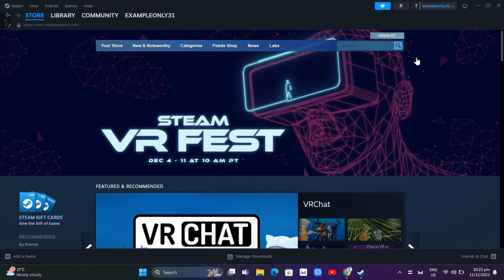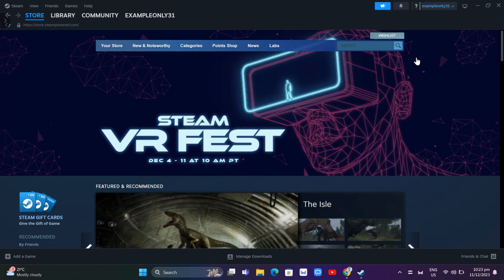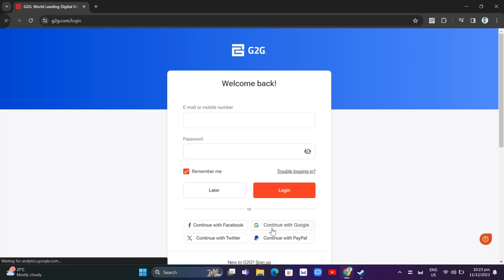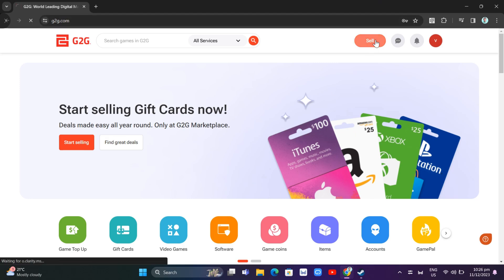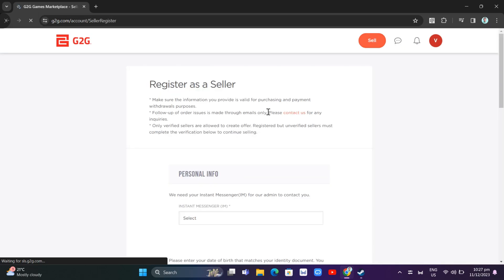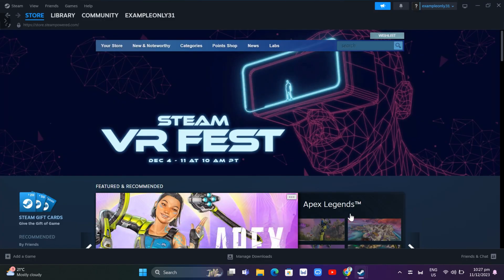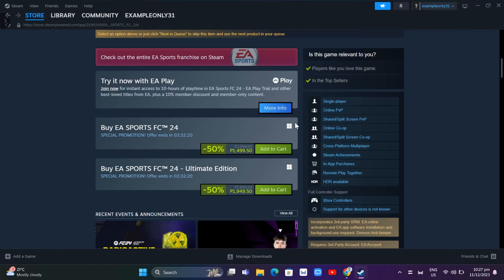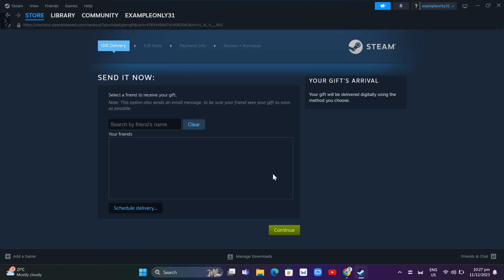How to Cash Out Steam Wallet in 2024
How to Cash Out Steam Wallet in 2024. In this video I'll show you how to withdraw steam wallet balance. The method is very simple and clearly described in the video. Follow all of the steps & you will know how to transfer money from steam to bank account.